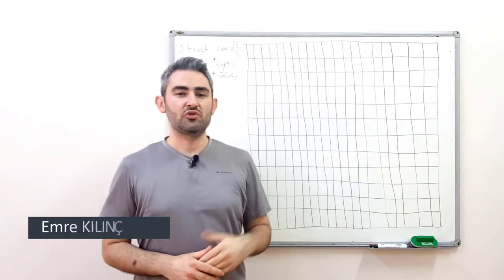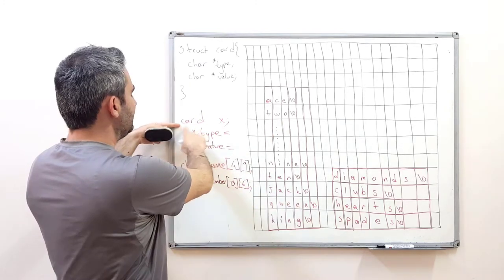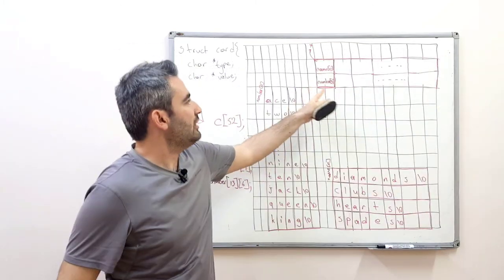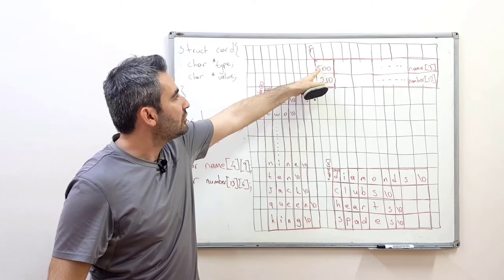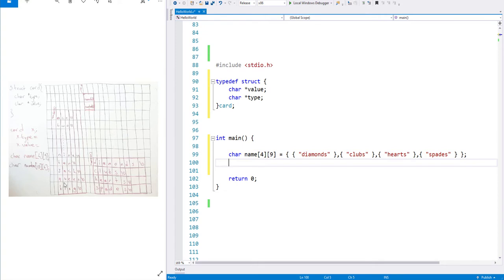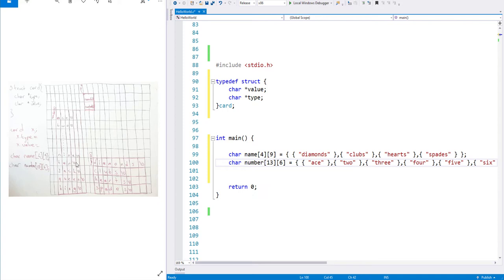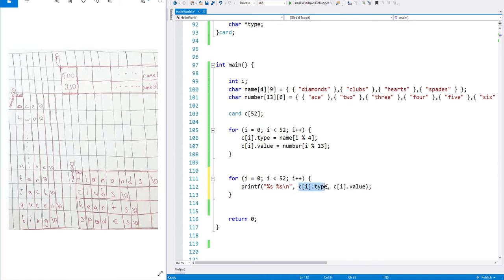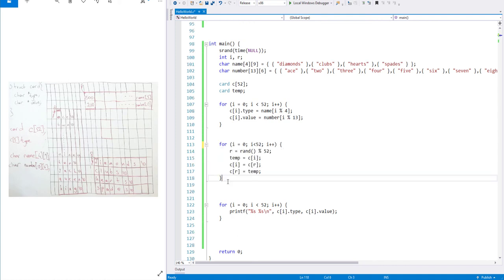C Programming - Structures & Pointers - Case Study: Card Deck Shuffling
C Programming - Implementation of card deck creating and shuffling using structures, arrays and pointers.